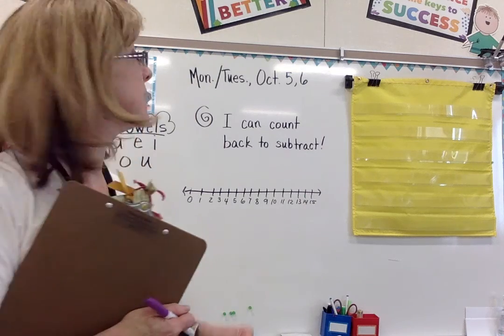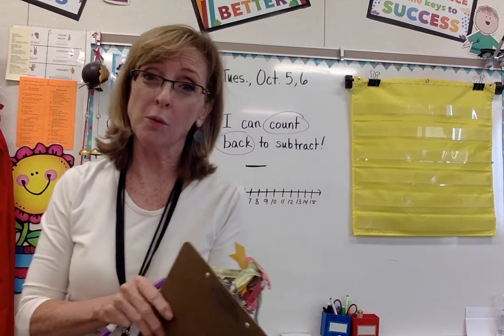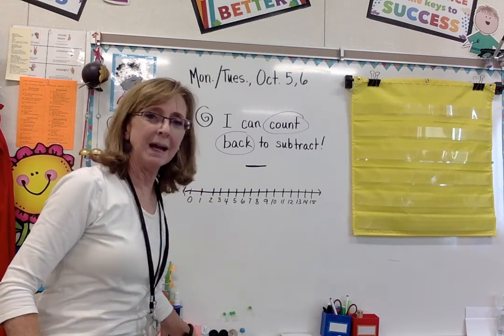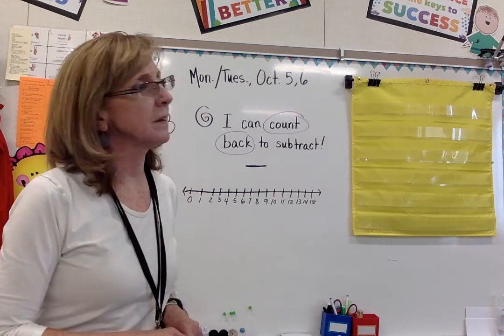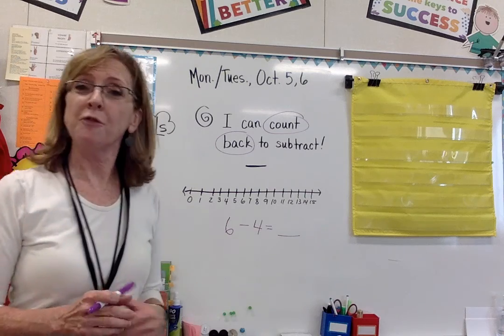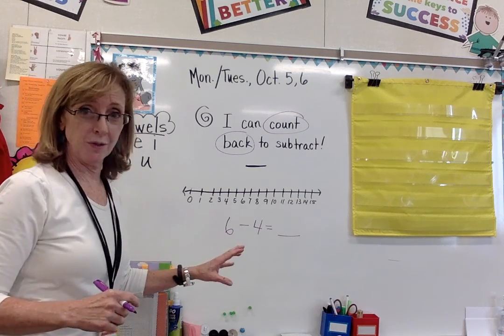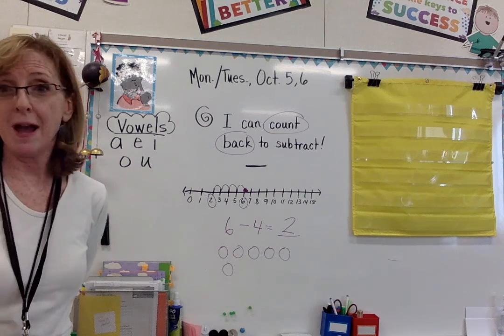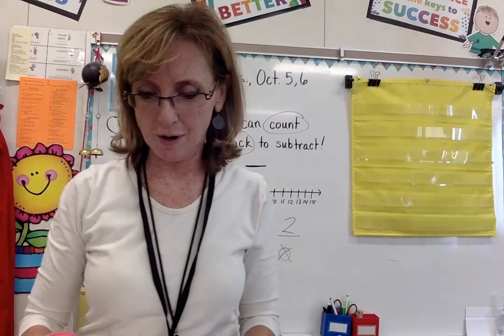Math Instruction Mon./Tues. , Oct. 5 - 6